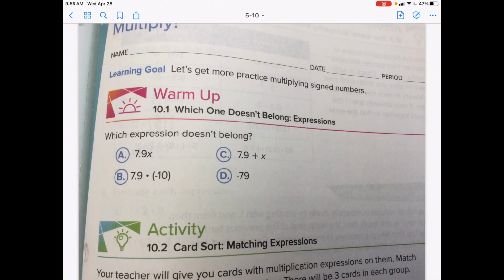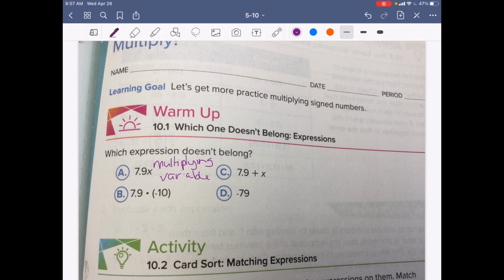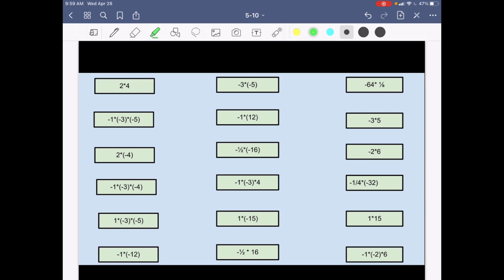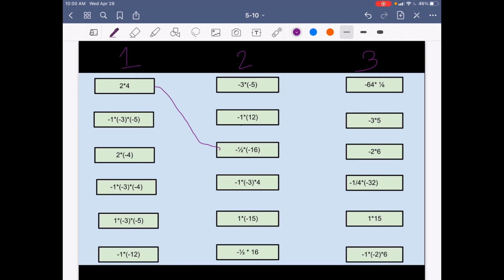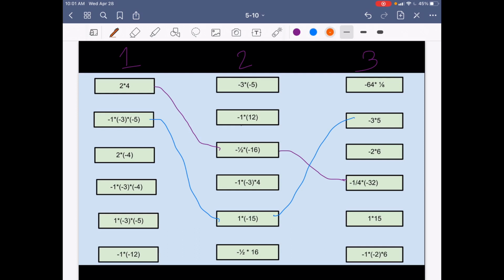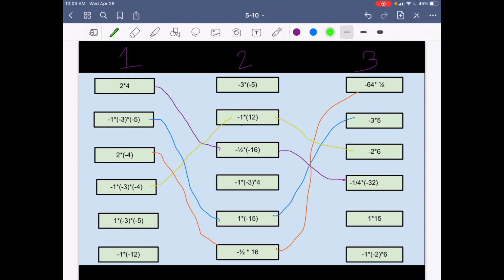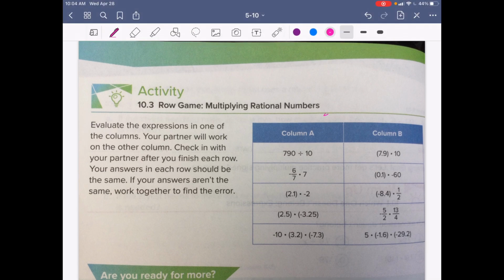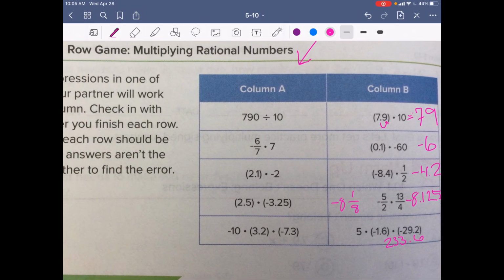Unit 5 Lesson 10